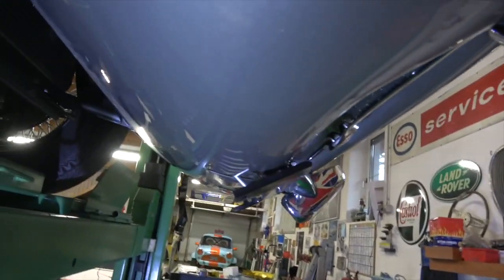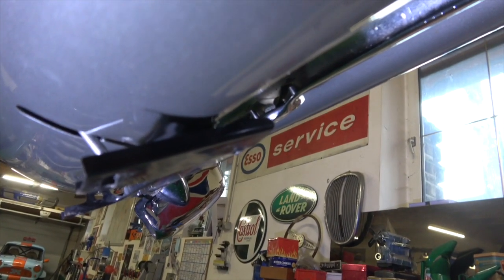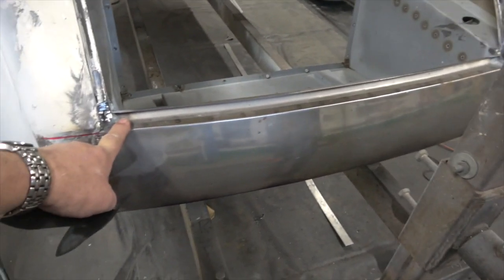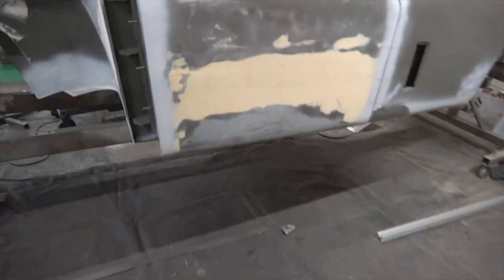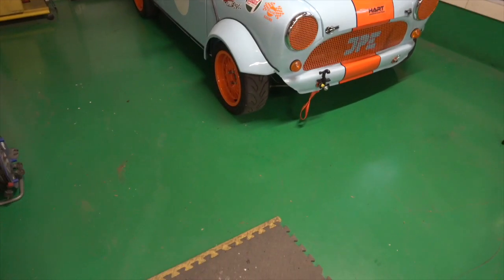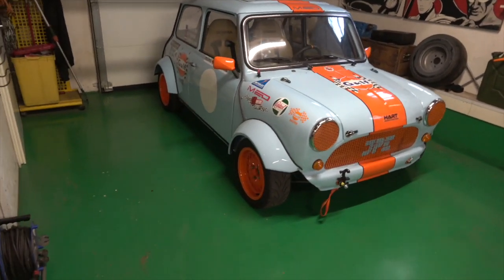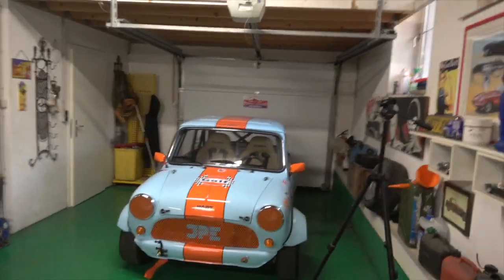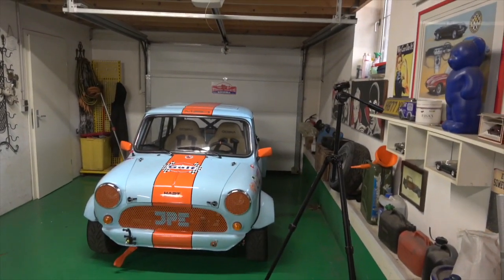Jaguar E Type & XK 150 + Classic Gulf Mini Update & A Short Rant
We have plenty to keep us busy till the parts for the gulf mini turn up which could take some time due to the debacle on imports & exports and taxes.
I am adding another classic to the garage but this time it‘s a Ford.